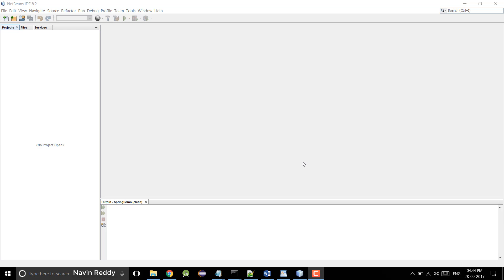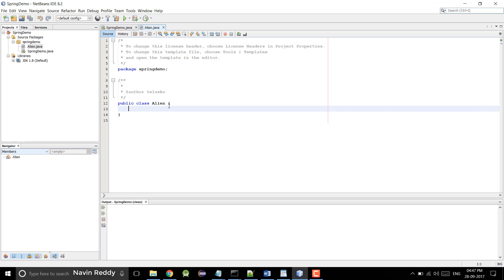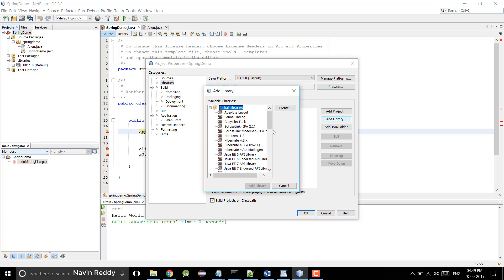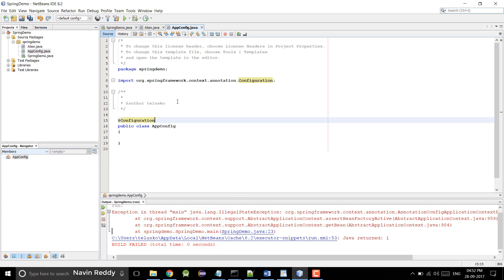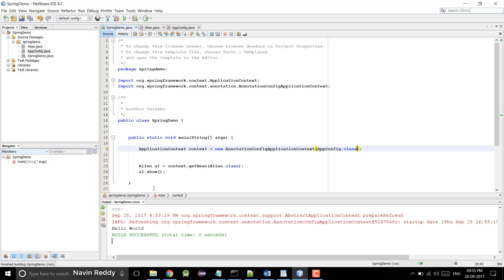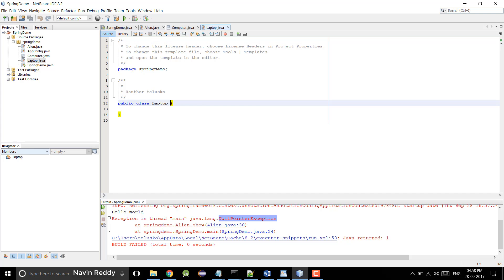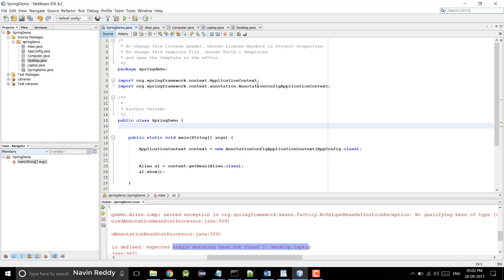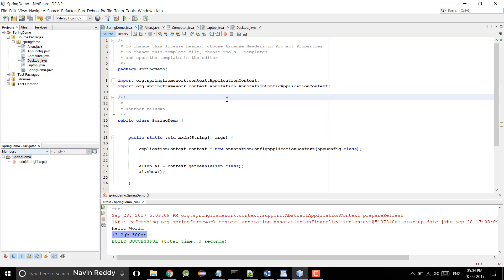Spring Framework Example on Netbeans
In this video we will see Spring Framework with example on Netbeans IDE.

This video will cover the following topic :
-Create new project in Netbeans IDE
-Create file
-Adding Spring Library
-Creating reference
-@Configuration Spring annotation
-@Component Spring annotation
-@ComponentScan Spring annotation
-@Autowired Spring annotation
-@Primary Spring annotation
-@Qualifier Spring annotation